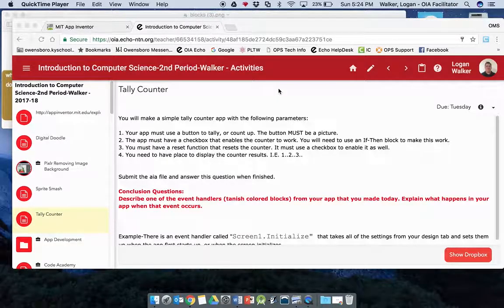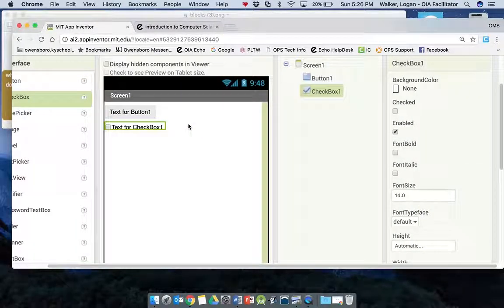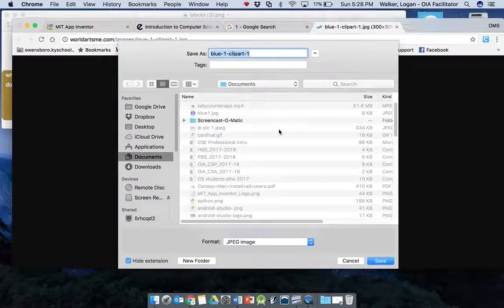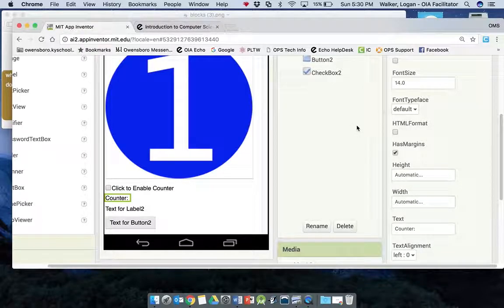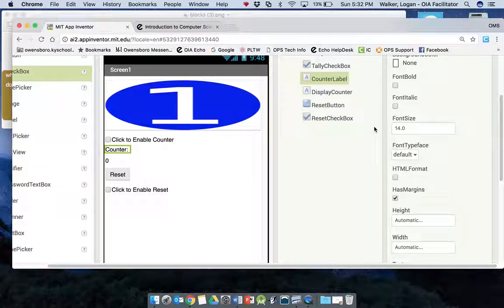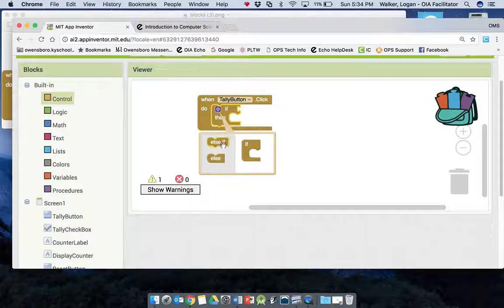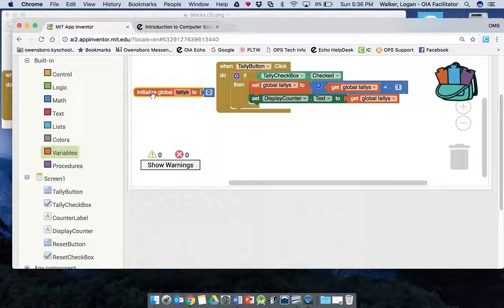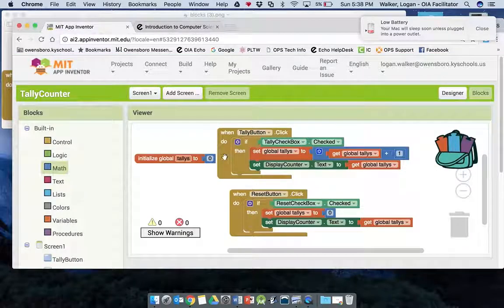TallyCounterApp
Tutorial for Tally Counter App